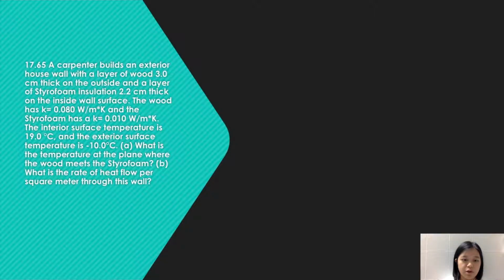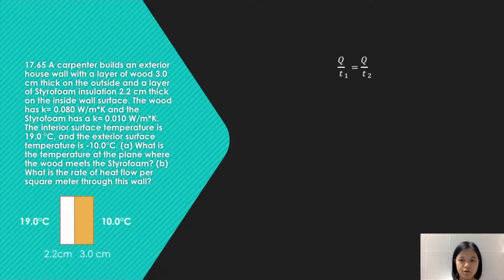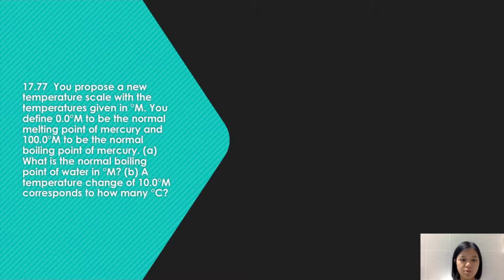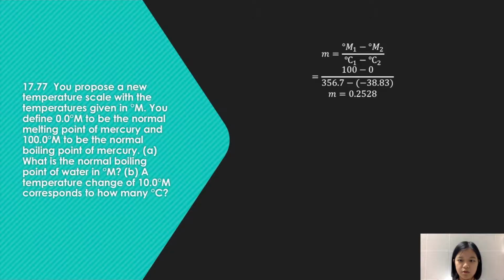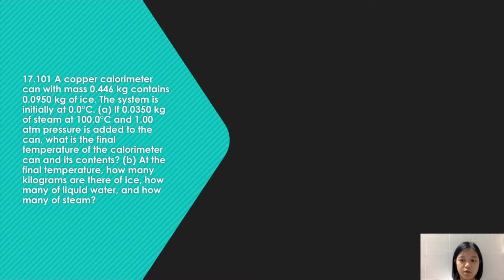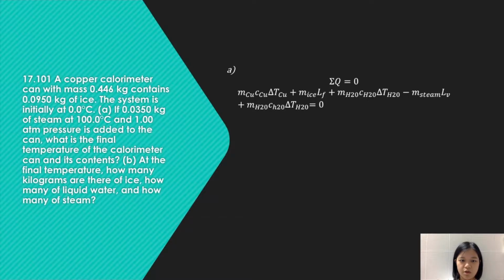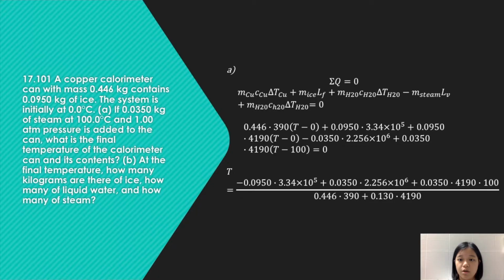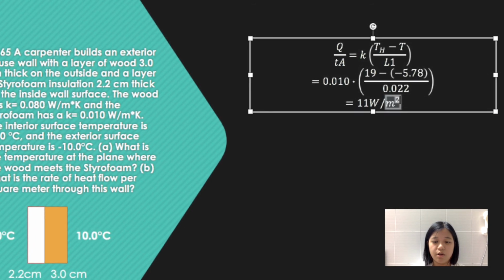University Physics Chapter 17 Problems